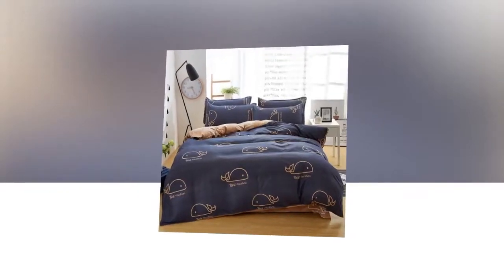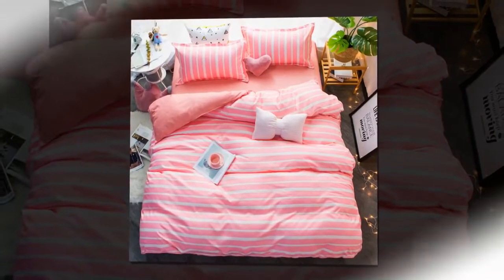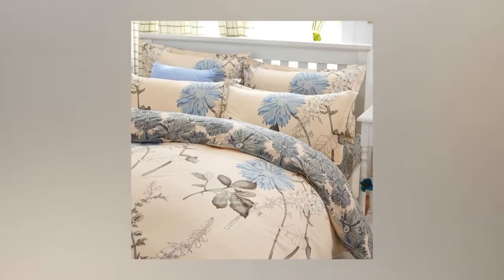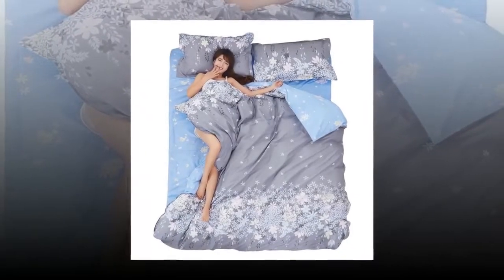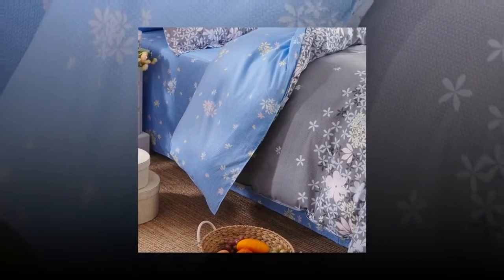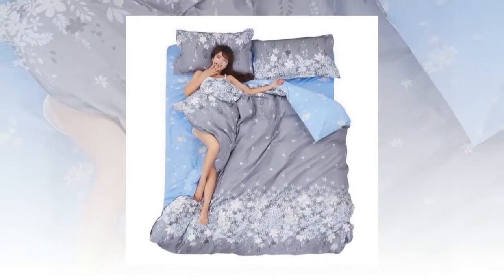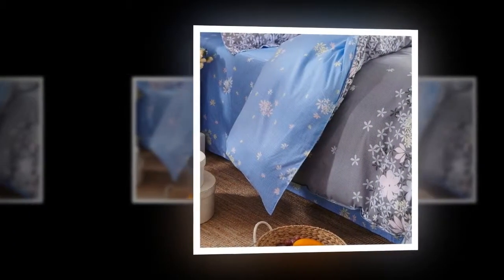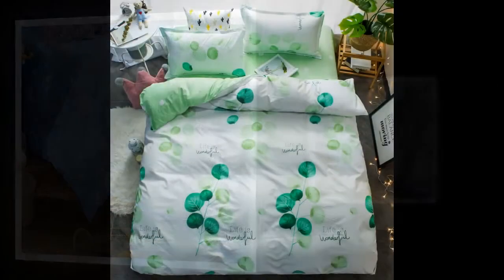Luxury Bedroom Sets Review – 5 Size Classic discount luxury bedding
5 size Classic bedding set 3/4pcs/set duvet cover set

Review: 4.7 Stars out of 5 stars according to 587 customers

Size:  Full, King, Queen, Twin, Super King

Color: 29 Colors.

Weight:1.1-1.6kg